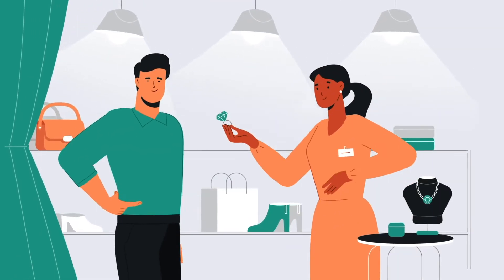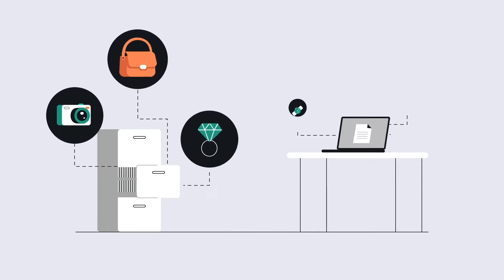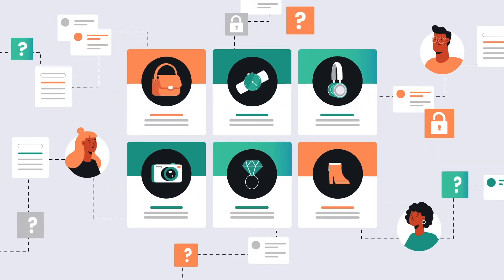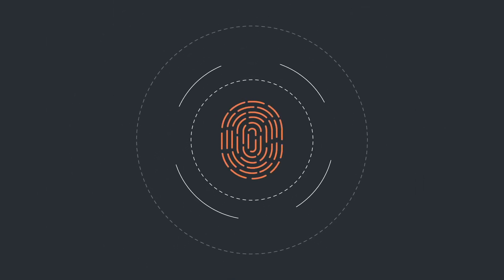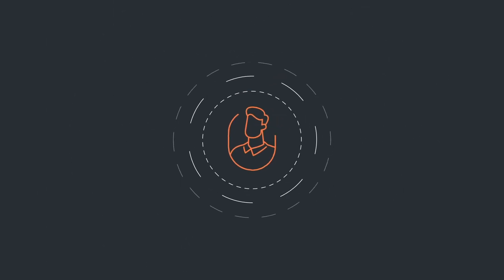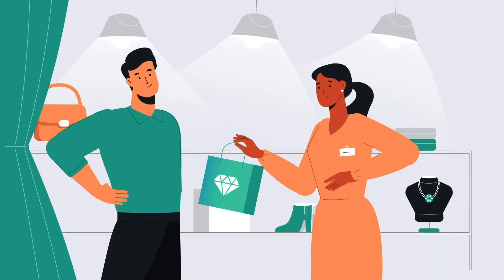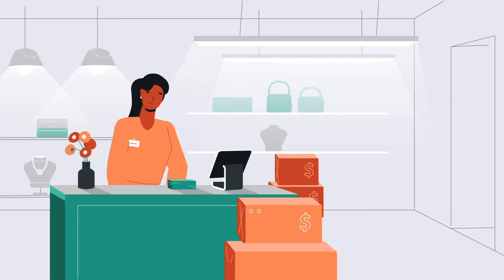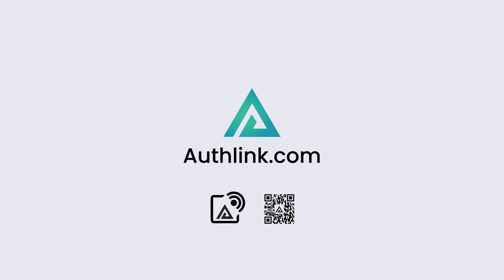Best Blockchain Animation Video Example | Authlink | Vidico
Client: Authlink
Industry: Blockchain
Video Type: Explainer
Marketing Goal: Product Awareness
Mood & Tone: Animation / Informative

What is interesting about this project?
Authlink is a secure platform for branded protection. It uses Blockchain technology to help you secure true digital identity of everything you manufacture.
Vidico teamed up with this fantastic team to create a  brand animation that explains in an engaging and clear way their core value proposition.

🔵 About
Vidico is an award-winning video production company with offices in Melbourne and Sydney. We produce stunning video content and explainer videos for tech brands and innovative startups worldwide. Our expertise is in communicating complex ideas in a way that’s simple, creative and easy to understand to help brands stand out.

👀 Get Inspired by the Best Video Ad for Tech and SaaS.